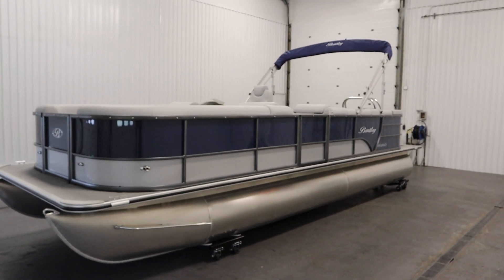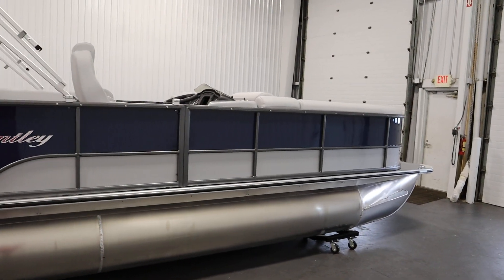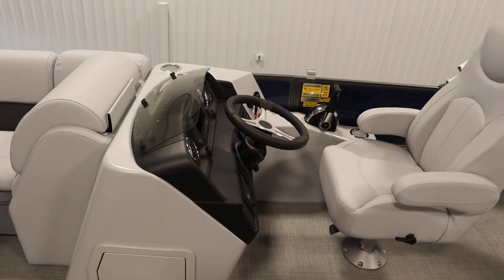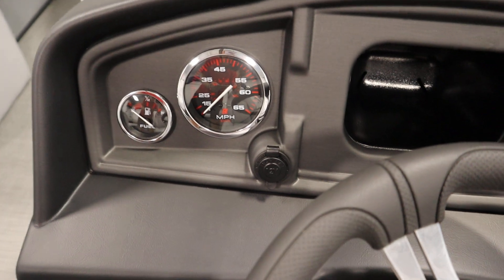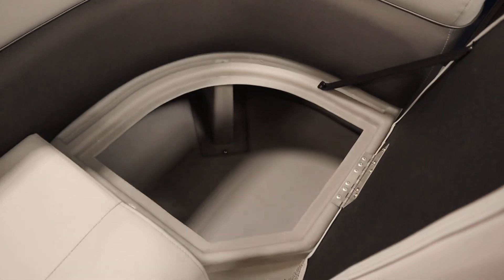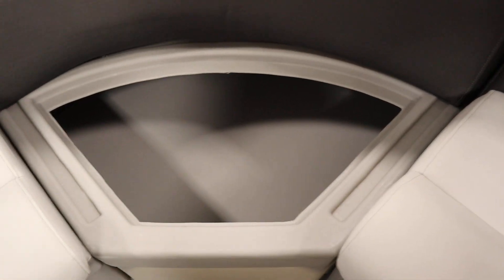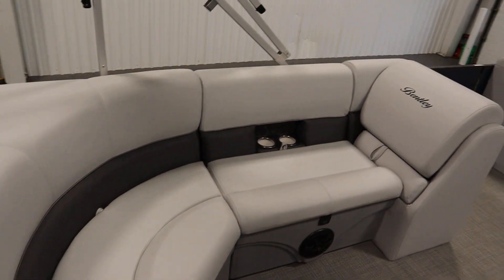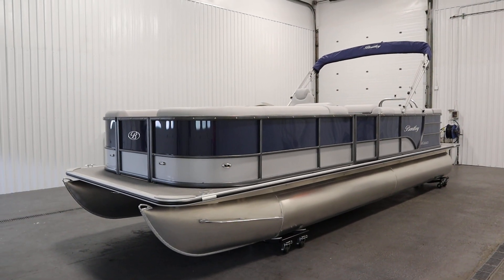2023 Bentley 240 Cruise Pontoon - NBB497